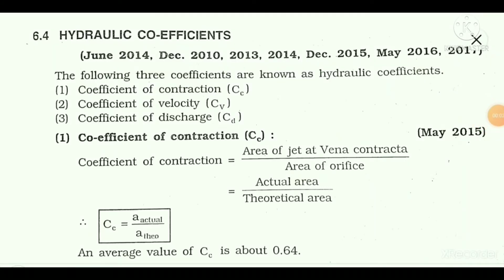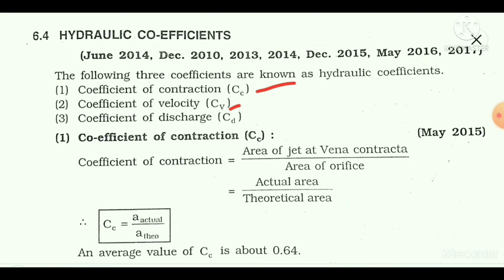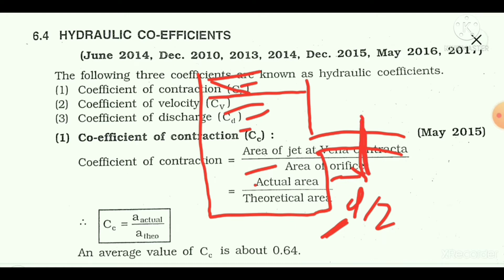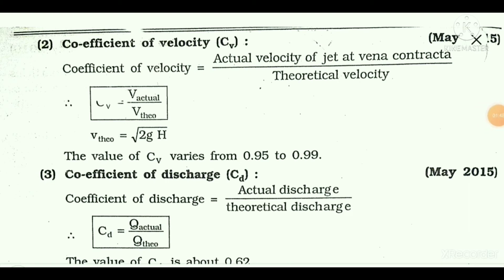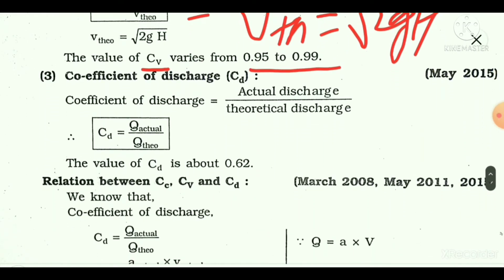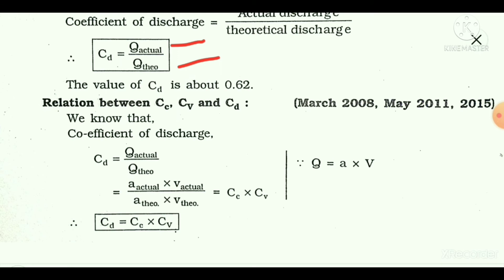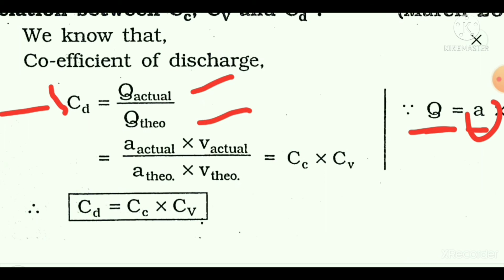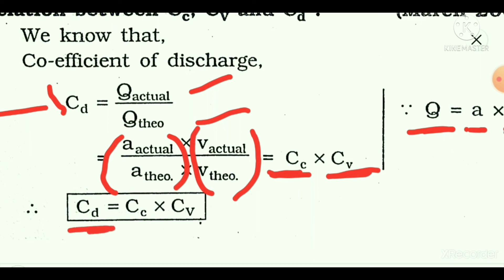Hydraulics Hydraulic Coefficients GTU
In this Lecture the topics covered are:

Coefficient of Contraction

coefficient of Velocity

Coefficient of Discharge

Relationship between Coefficient of Contraction, coefficient of velocity and coefficient of Discharge.